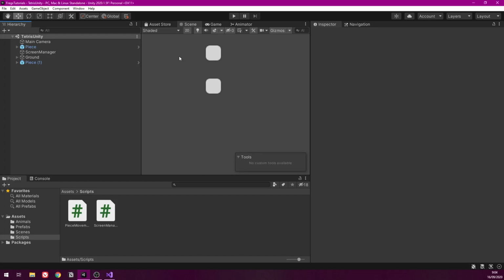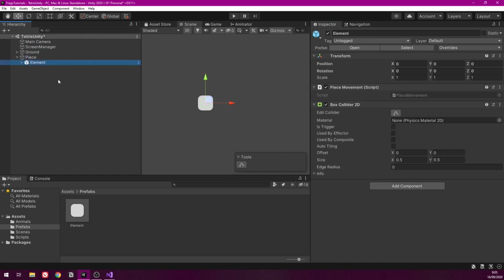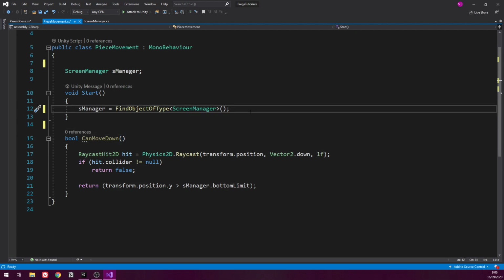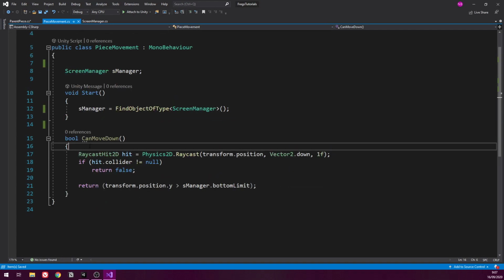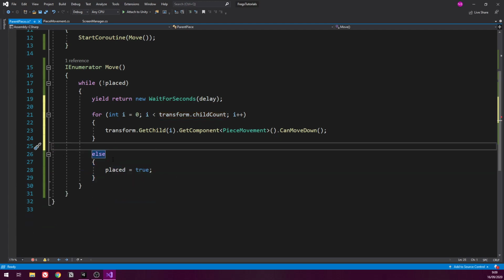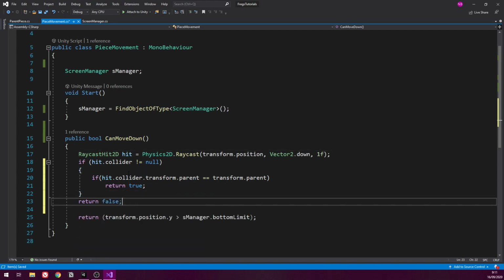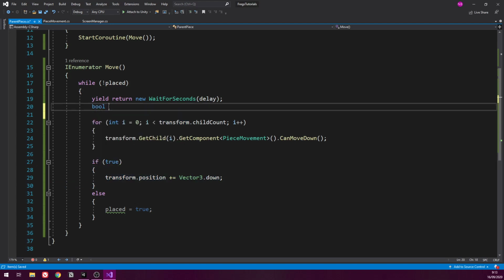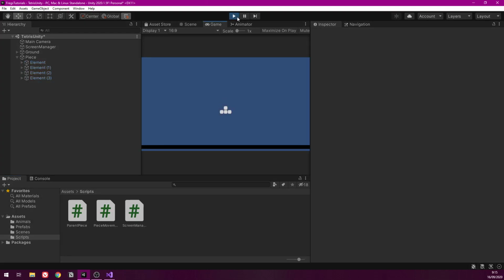Making Tetris in Unity - Part 2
In this second video we will make more complex pieces using the small squares and program their movement.

This is a serie of videos in which we are making Tetris in Unity.